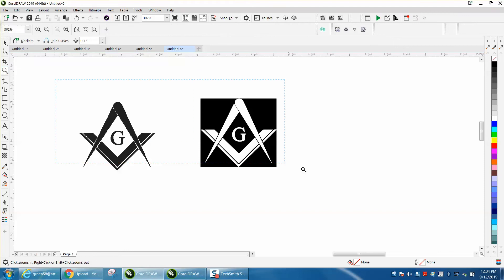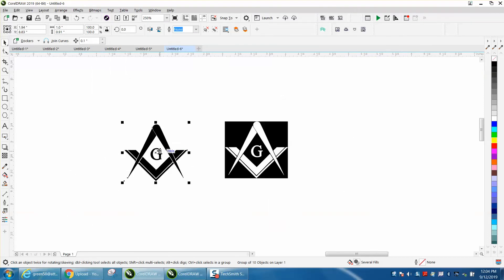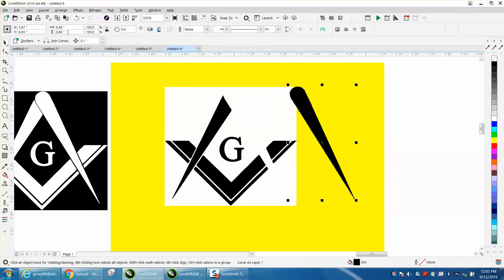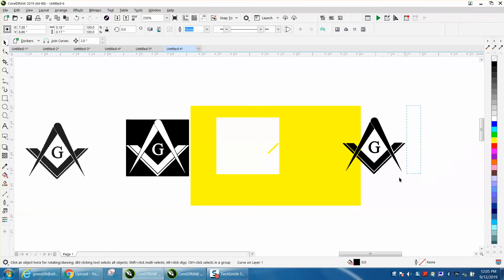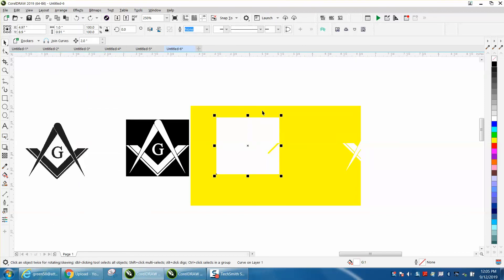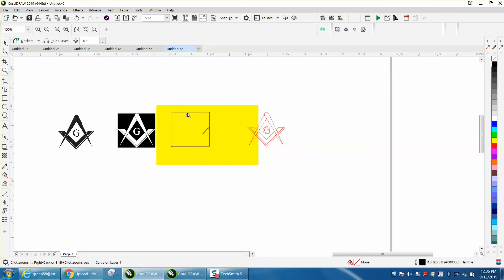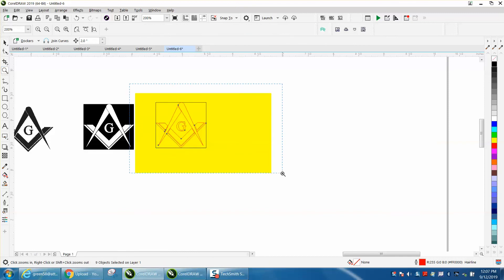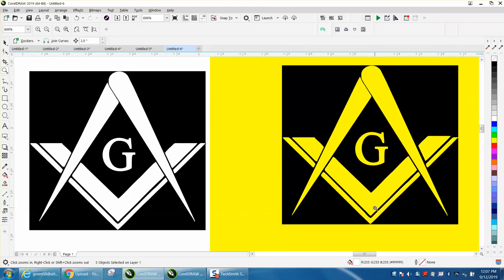Corel Draw Tips & Tricks Black to White and White to Black